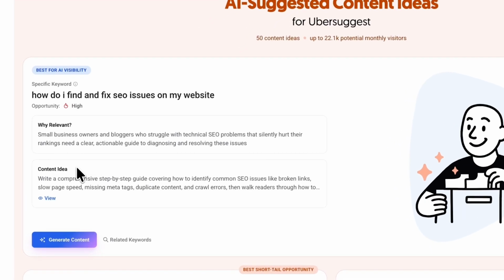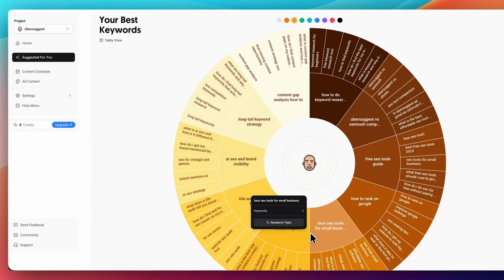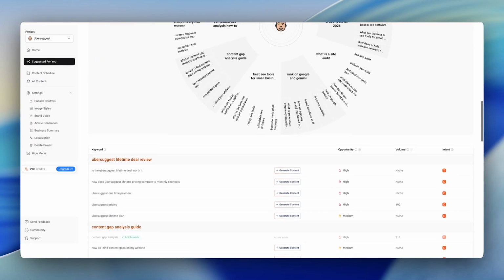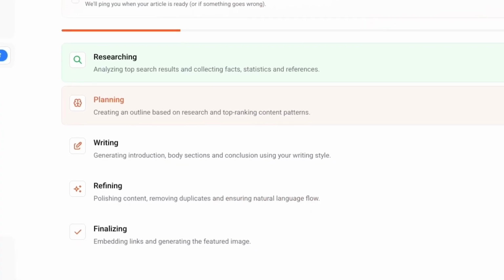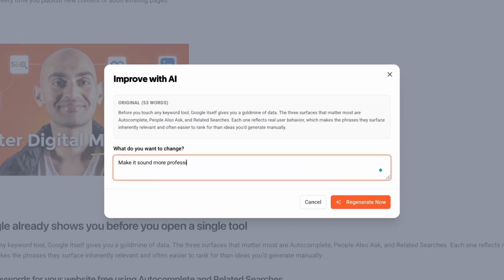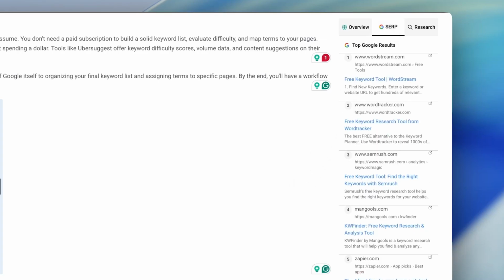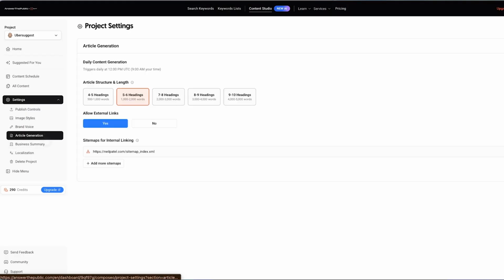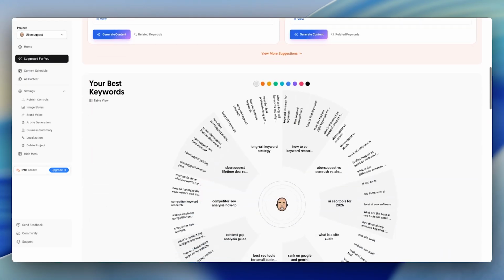LLM, Search, Social & Shopping Insights and Content Generation - AnswerThePublic 2026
For years, AnswerThePublic helped you find what people were searching for. But search isn't one place anymore. It's Google, ChatGPT, Gemini, and Perplexity. So we rebuilt everything.

The new AnswerThePublic doesn't start with a keyword. It starts with your website.
Drop in your URL, and we read your business, your customers, and your content gaps, then build a personalized feed of the exact topics you should create. Keywords filtered through YOUR company, not just ranked by volume.

Here's what's new:
🌐 URL-Based Strategy: Paste your website and get a content feed tailored to your business, with every idea tagged for AI visibility.
✍️ Content Studio: Pick any idea and click generate. We research the topic, write the article in your brand voice, and optimize it for both Google and AI search.
🚀 One-Click WordPress Publishing: Go from blank page to live content in minutes, published straight to your site.

Your website already contains your next 50 pieces of content. Let AnswerThePublic find them.